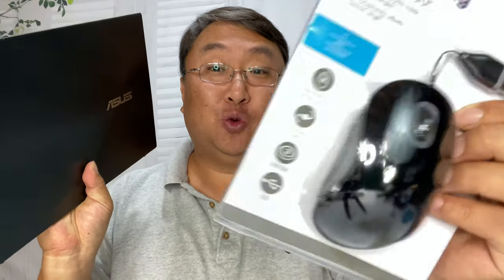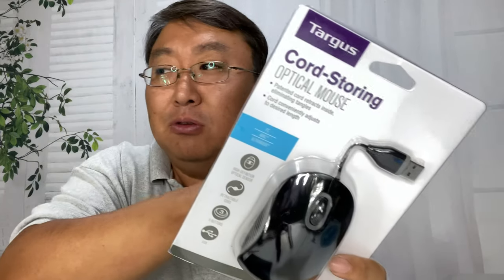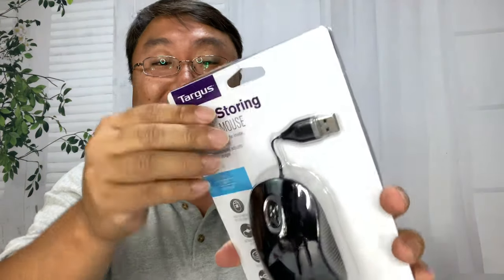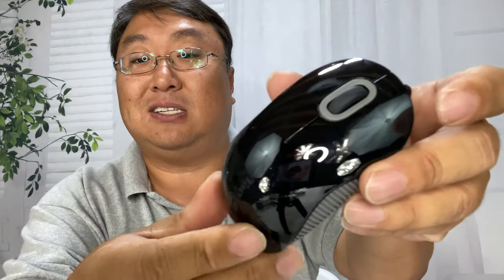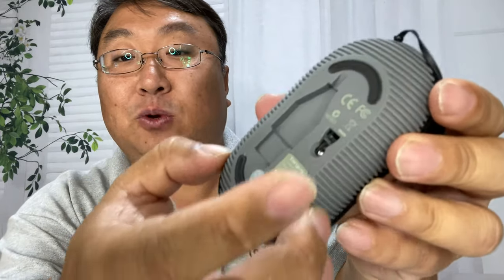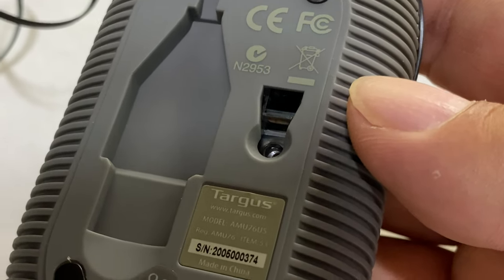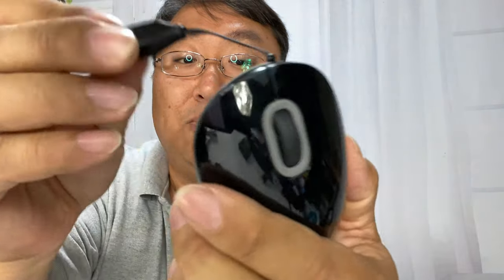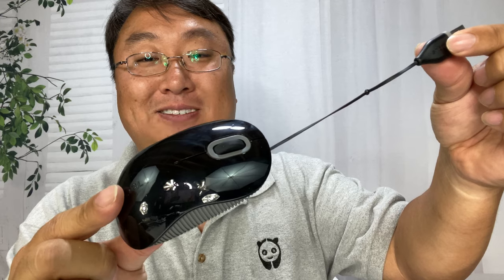Fully Retractable Cord-Storing Targus Travel Mouse Review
Targus Fully Cord-Storing Optical Mouse with 2.5-Foot Adjustable USB Cord, Black (AMU76US)
Visit the Targus Store

Connects to a laptop or desktop computer using an included cable with USB connector.
Gently pull on the cable to reveal a built-in cable management system that easily rewinds and stores the full length of the cable for easy transportation.
Smaller "laptop" mouse designed as the ultimate travel companion while still providing superior comfort.
PC, Mac and Netbook compatible

Our Story
You work hard and we know it. At Targus, we spend hundreds of hours a year learning about how people work, where they work, and what they need to perform at their best.

With a heritage rooted in the mobility of on-the-go-professionals, we strive to advance the mobile accessories category with cutting-edge, quality-made, productivity-boosting solutions — carrying cases, tech accessories, and peripherals — that enable an ever-changing workforce to perform at their best anytime, anywhere.

Since our founding in 1983 with the debut of the original laptop bag, we’ve grown to become a global brand — with 45 offices worldwide and direct distribution in more than 100 countries — that supports large enterprises and end users alike.

Targus. Everywhere You Work.

This item Targus Fully Cord-Storing Optical Mouse with 2.5-Foot Adjustable USB Cord, Black (AMU76US)
Sabrent Mini Travel USB Optical Mouse with Retractable Cable for Computers and laptops | Mac & PC Compatible (MS-OPMN)
Logitech B100 Corded Mouse – Wired USB Mouse for Computers and laptops, for Right or Left Hand Use, Black
Kensington Pro Fit Retractable Mobile Mouse for Mac or PC (Black)

Fully Cord Mouse
The Targus Cord-Storing Optical Mouse features a patented cord storing design that retracts the 2.5 foot USB cord completely inside of the mouse for easy travel. The cord can also be adjusted to any length and the ergonomic, ambidextrous design helps prevent palm strain. Utilizing the latest 1,000 DPI optical technology for precise tracking, the Cord-Storing Optical Mouse helps keep the workspace neat without the clutter of excess cables. Expedition Money LLC